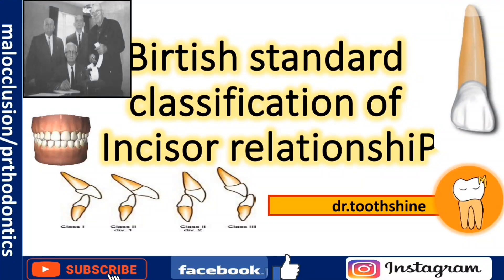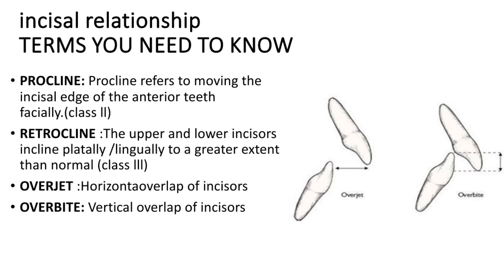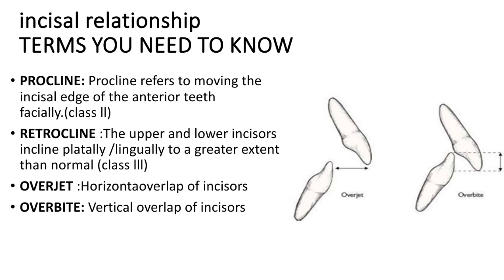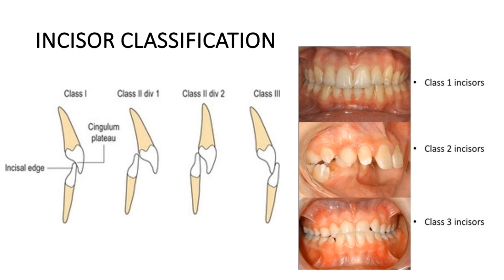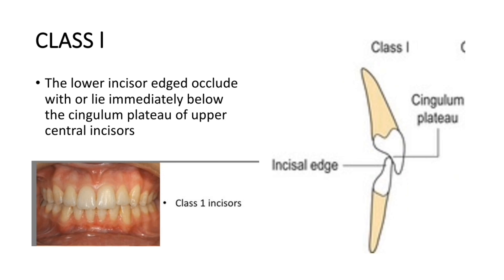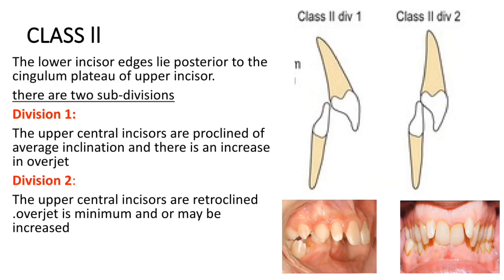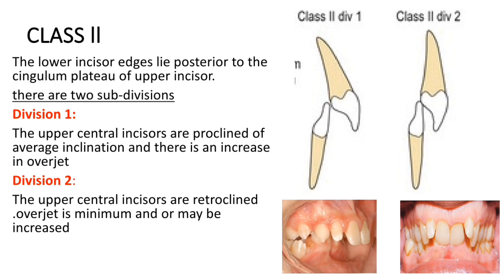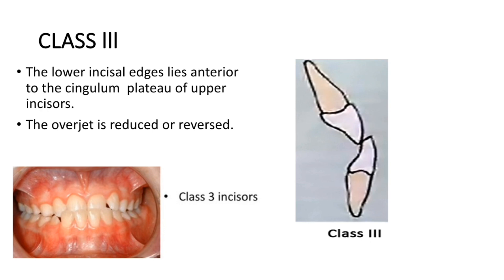Birtish standard classification of malocclusion 🟠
🟠Birtish standard classification:▶️
🟠introduction
🟠class 1 incisor relationship
🟠class 2 incisor relationship
🟠class 3 incisor relationship